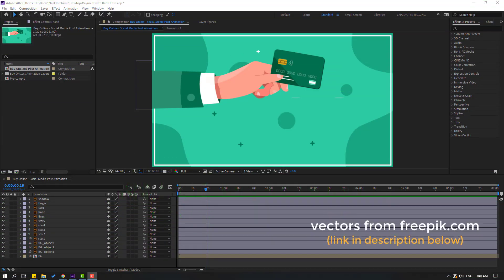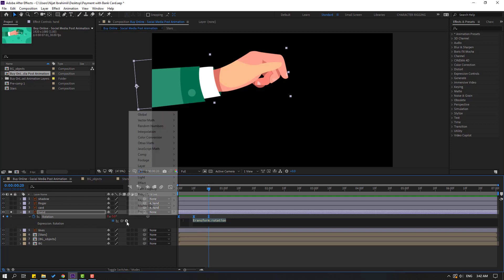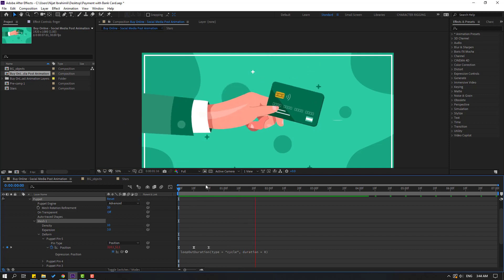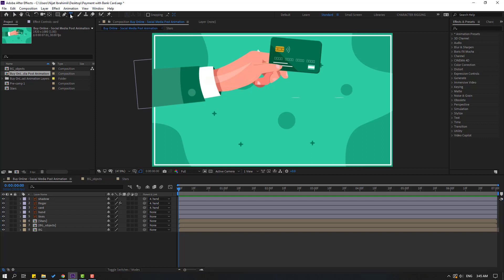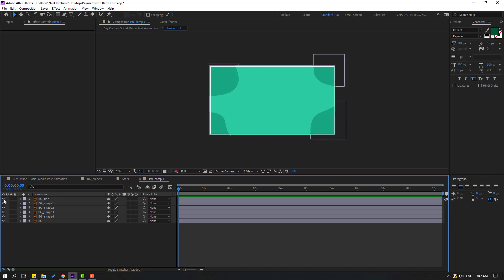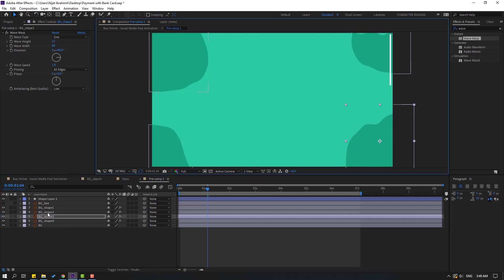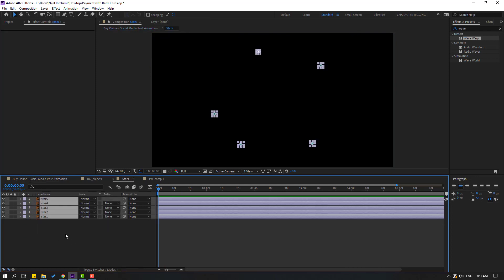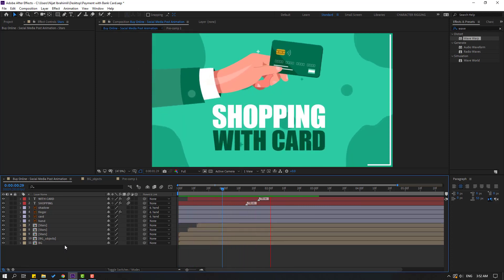Social Media Post Animation | Shopping Car | After Effects Tutorials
Hi guys, welcome to my new After Effects tutorial. In this tutorial i will show how to make daily social media post animation with After Effects. Let's get started!